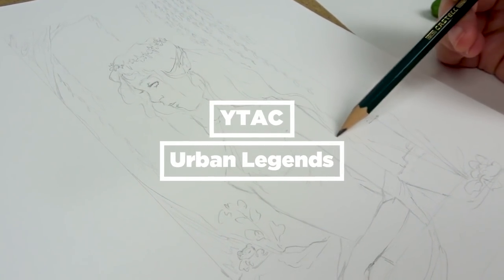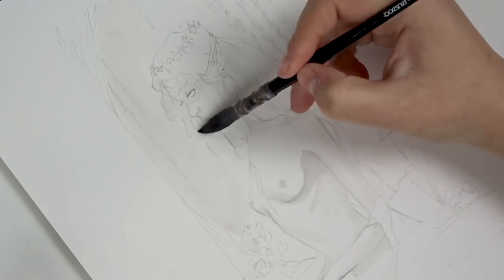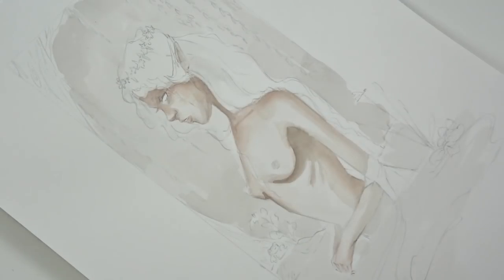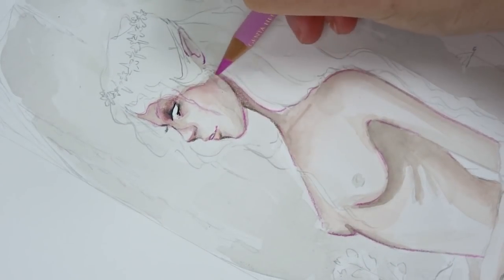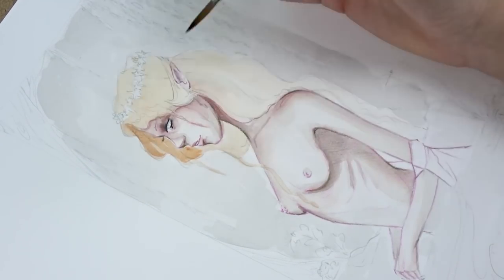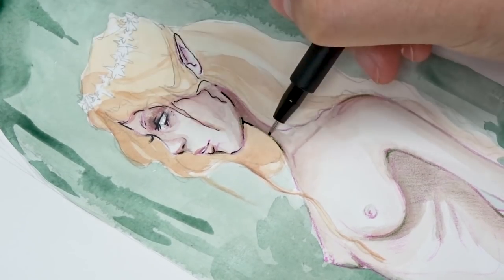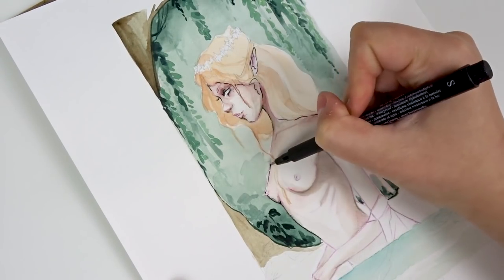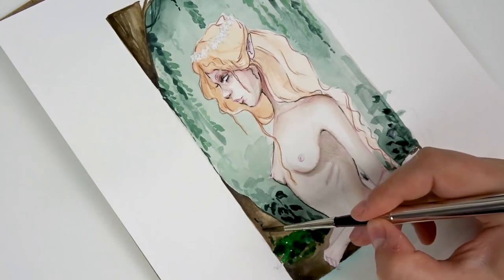I LOST MY MOTIVATION TO DRAW【YTAC - Urban Legends // Watercolor & Gouache】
This is a video for the YTAC (Youtube Artist Collective) Urban Legends theme! I paint a German legend called Lorelei. She is a beautiful siren who haunts the Rhine river with her sad songs. In addition to the YTAC theme, I also talk about how I lost my creative drive due to burnout.

❤ Common art supplies ❤

Mars Micro Mechanical Pencil Width: 0.5mm

Shinhan Touch Liner drawing pens - Set of 7 Black pen

❤ Other Sketchbook Videos :❤